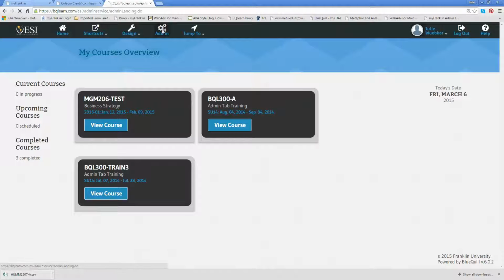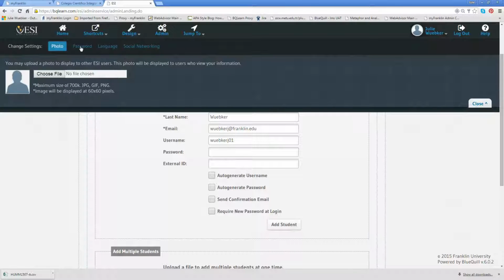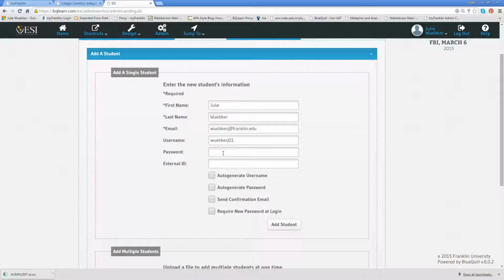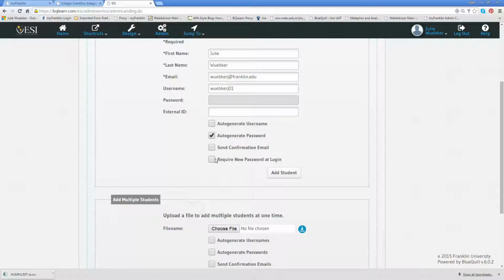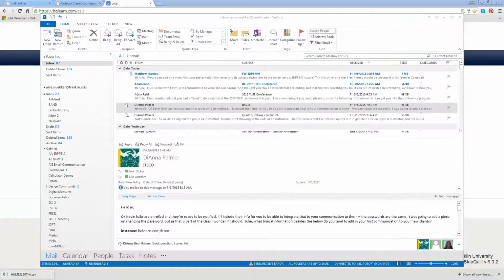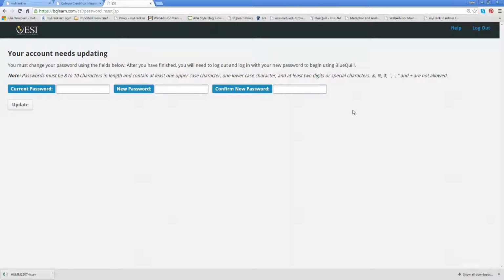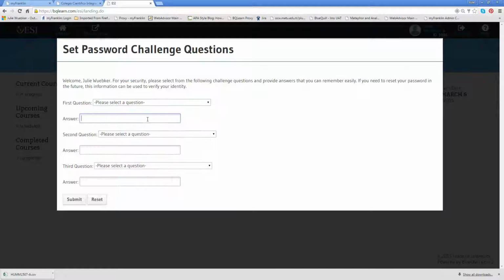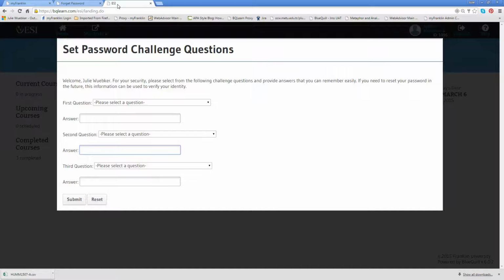Password Options - Adding Students Admin